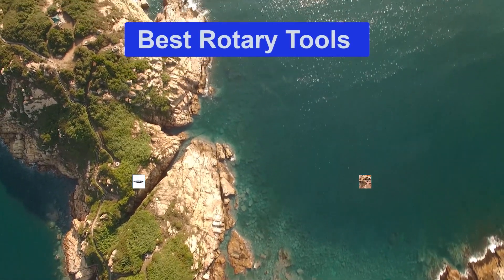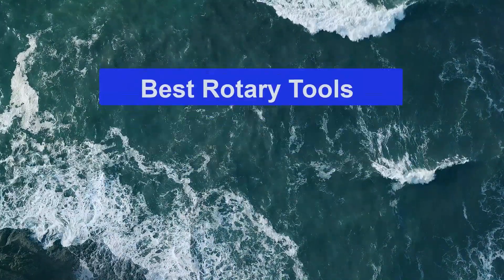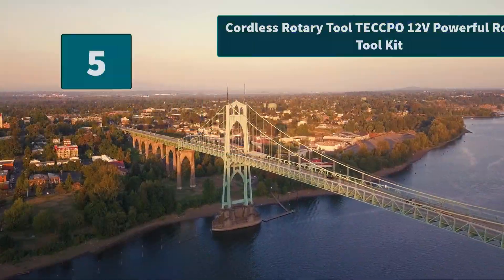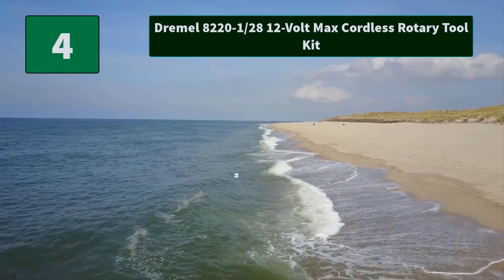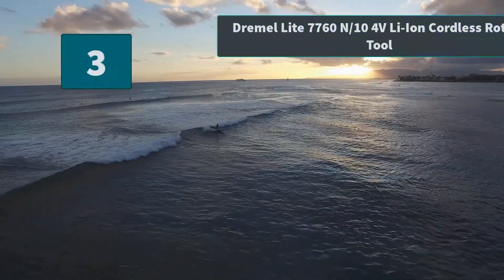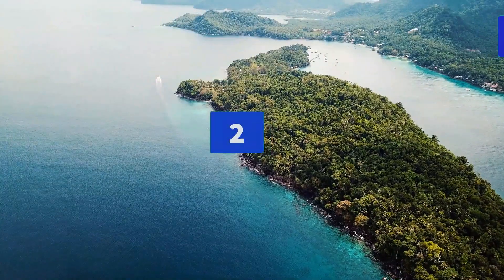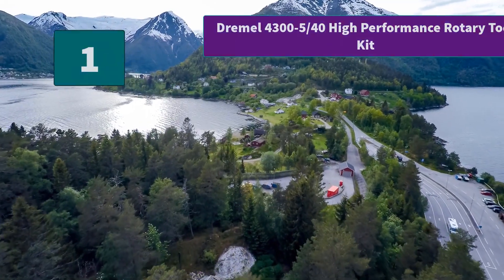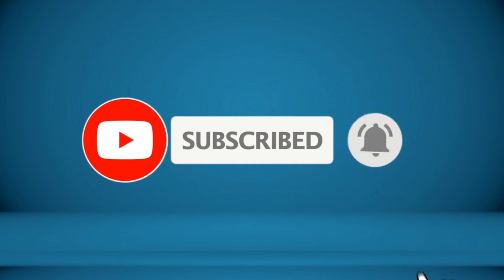▶️Best Rotary Tools: Top 5 Best Best Rotary Tools For 2021 - [ Buying Guide ]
✅ To save you both time and money, we’ve chosen some of the Best Best Rotary Tools.

Here are our Best   Best Rotary Tools Reviews For 2021 that we offer for you today. Check out each item and compare the features included, to helping you make the best purchasing decision worth your money.

To save you the hassle, we took the initiative to thoroughly research and compile to you this review of the best of   Best Rotary Tools the market has in store for you at this point in time.

So It's a Perfect Time for buying your first   Best Rotary Tools now.